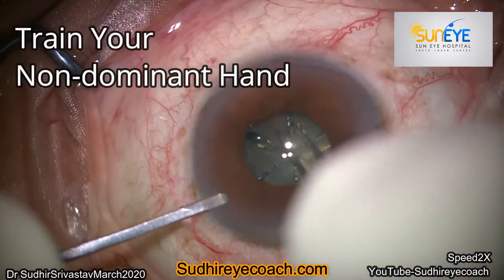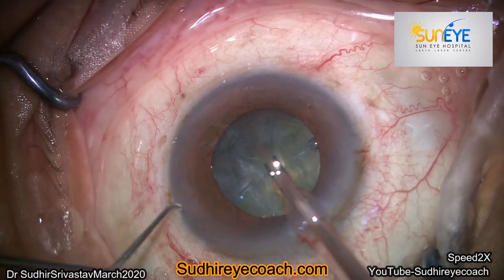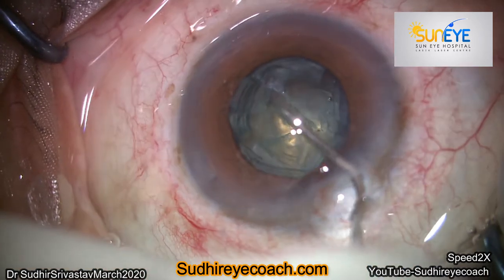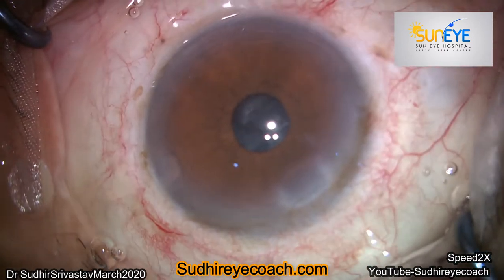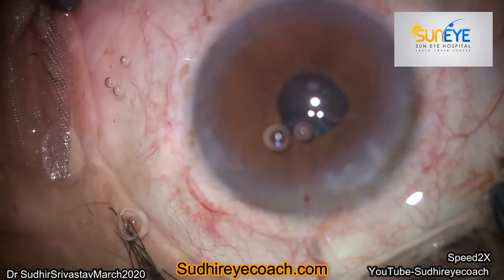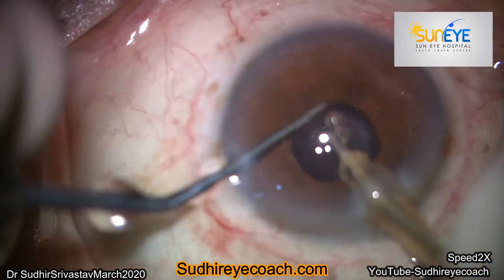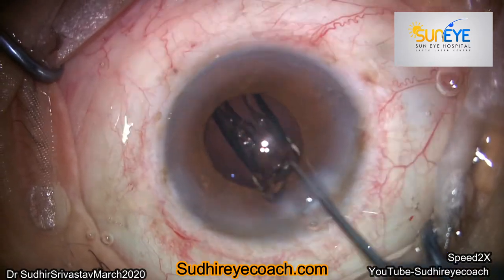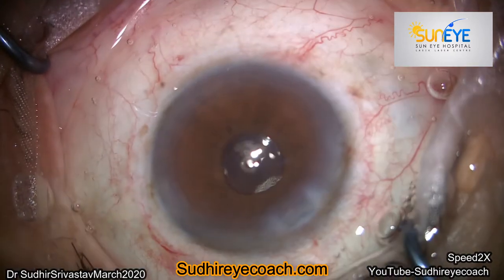Train your Non-dominant hand for Phaco-Surgery-(Voice-Over)-DR SUDHIR SRIVASTAVA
For fast, safe and quality phacoemulsification use of both hands is the must.
Lots of manipulations can be done with the second instrument. This Video emphasises the use of the non-dominant hand in a difficult situation too.
Try to train your both hand equally ..